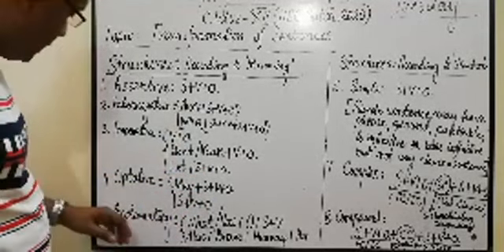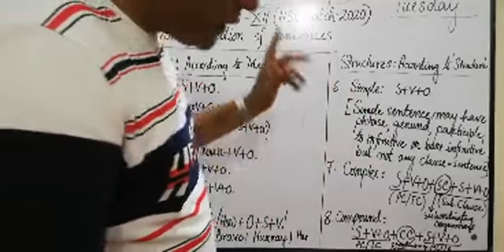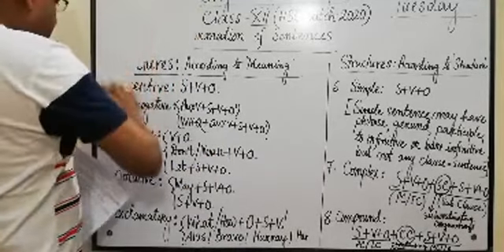English 2nd Paper | Transformation of Sentences | Tapas Sir | HSC | Pt.1